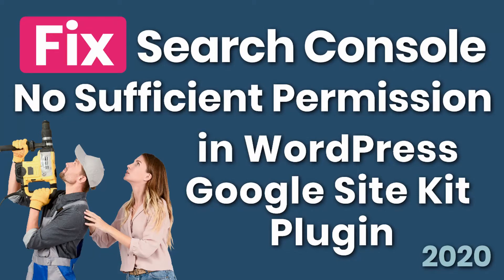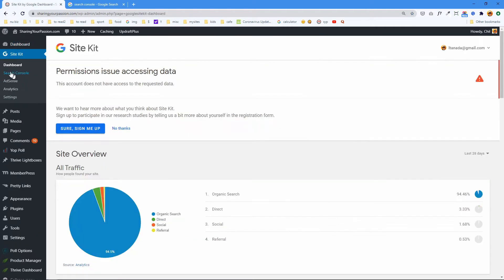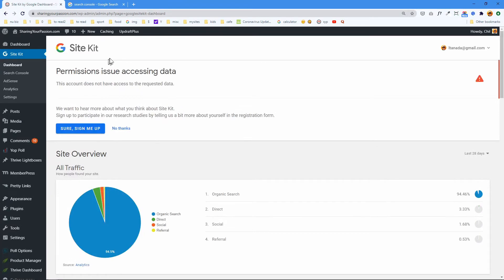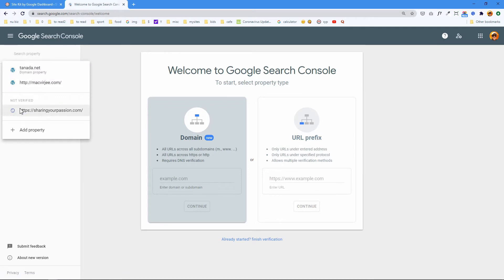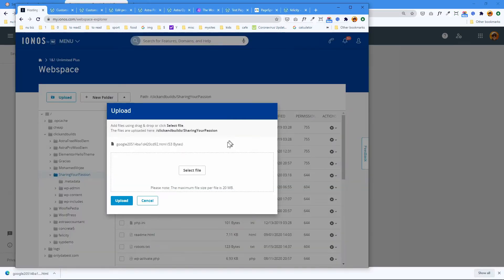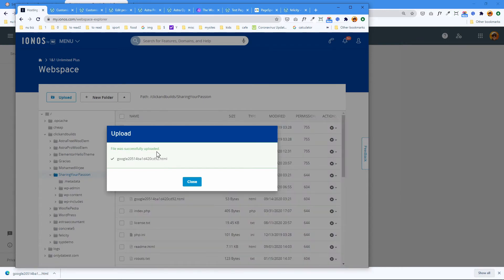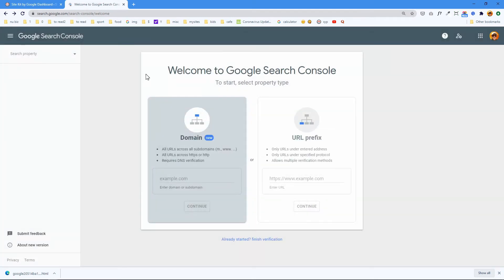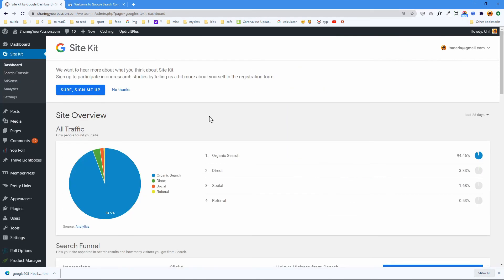Fix Google Search Console Not Sufficient Permission Error in Site Kit WordPress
Easy fix for the Google Search Console Error : Not Sufficient Permission in WordPress Site Kit.

Here's the link to the Quiz - What is the Best Hosting for Me?